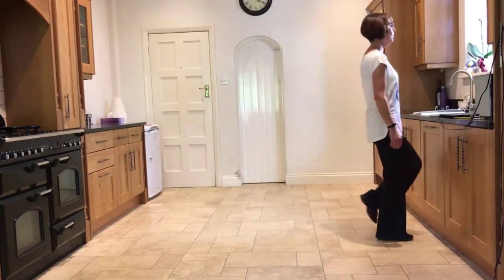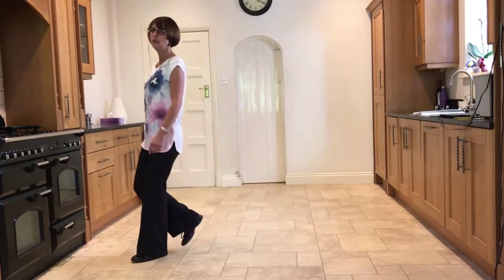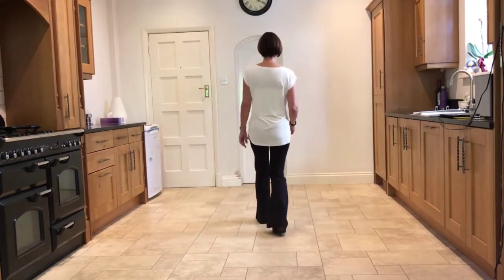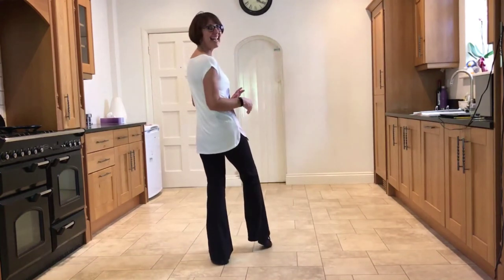Caribbean Pearl Line Dance Tutorial - Part 2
Tutorial video of Caribbean Pearl choreographed by Maggie Gallagher
64 count, 2 wall, intermediate level line dance